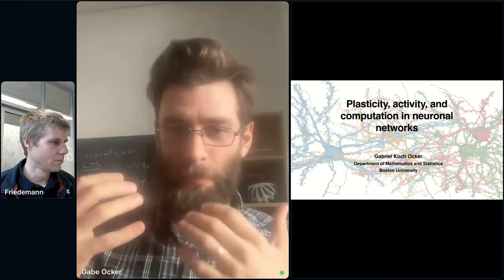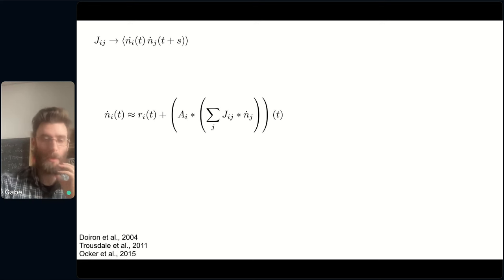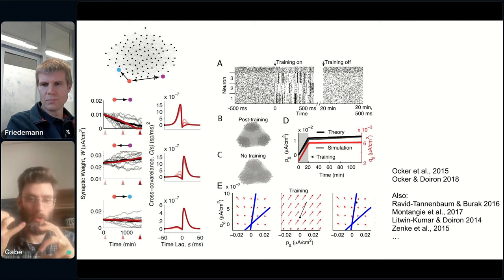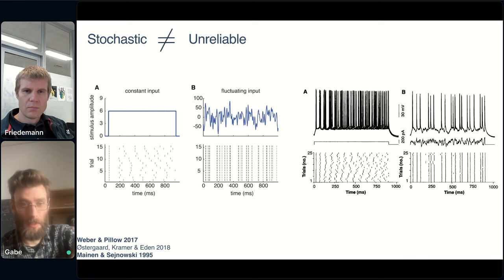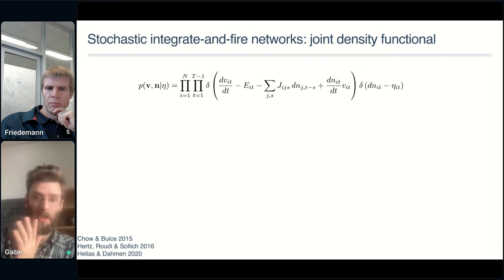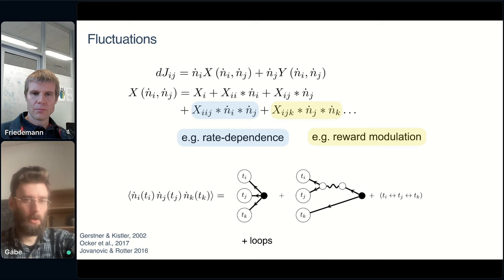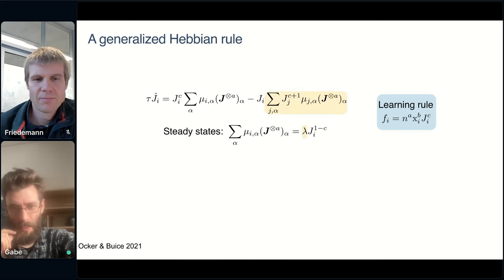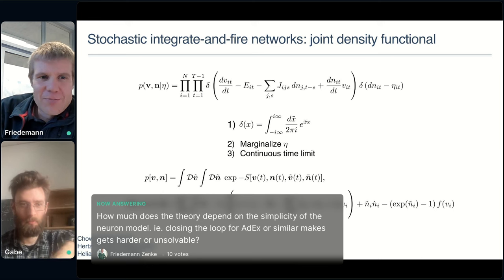Gabriel Ocker - Plasticity, activity, and computation in neuronal networks